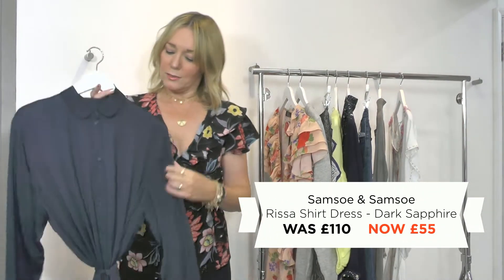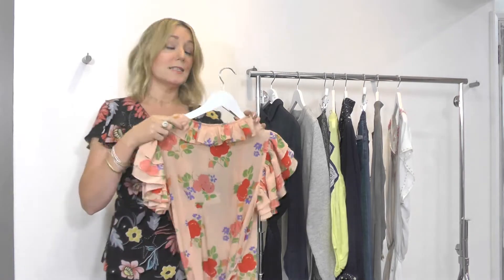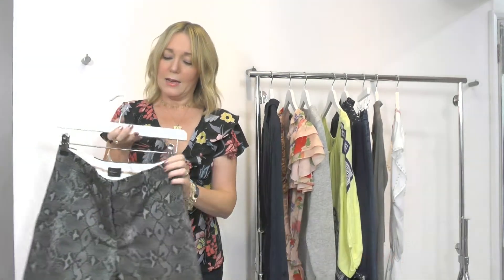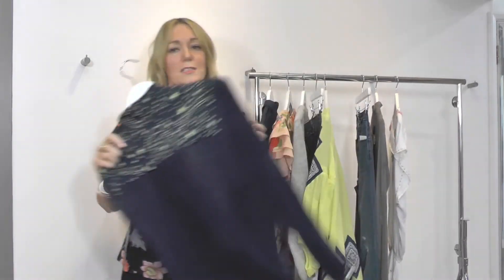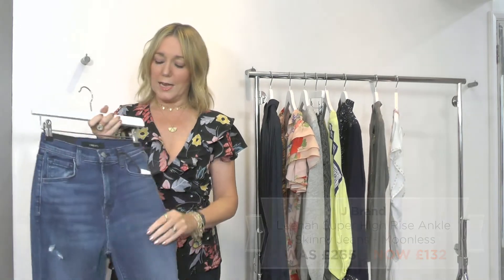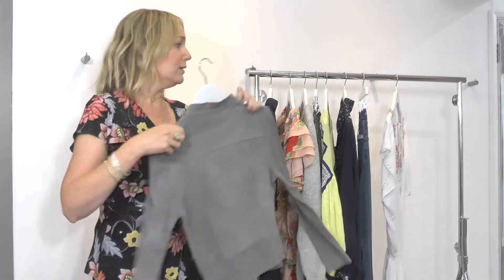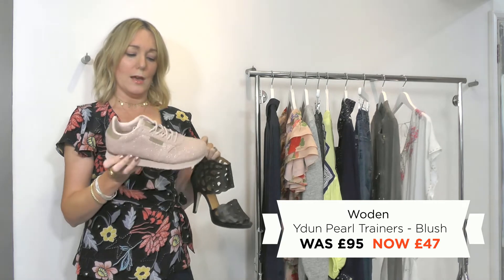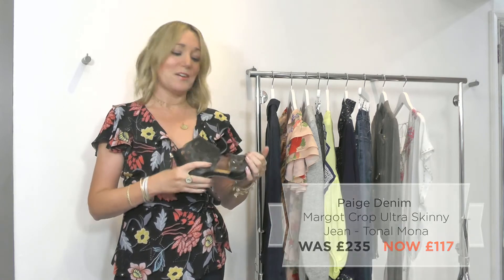Deryane's Top Sale Picks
Including brands such as J Brand, Mercy Delta, Lily & Lionel and so much more.